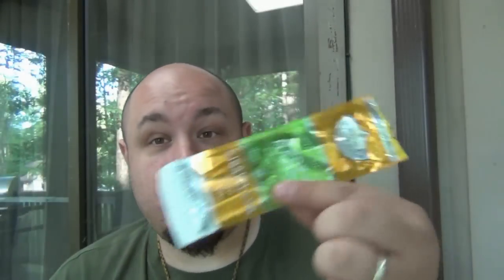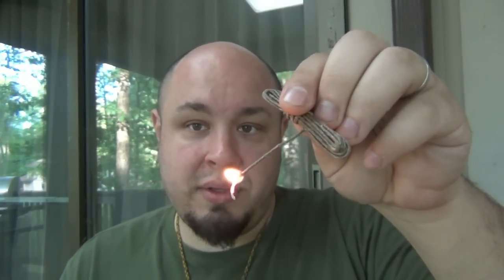Lighting A Cigar With A Waxed Wick ??? I'm Not Sure What I Was Thinking...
GUS SHIRT :